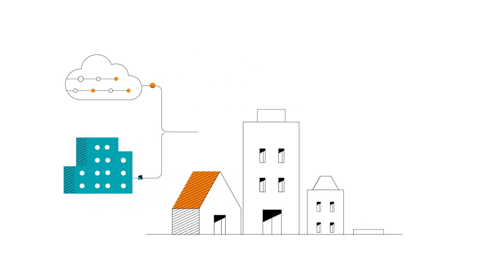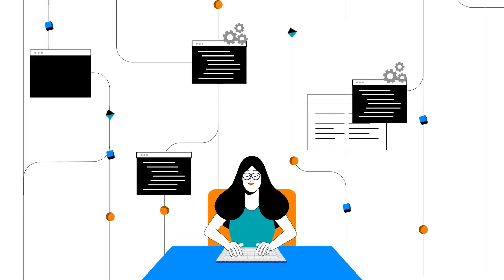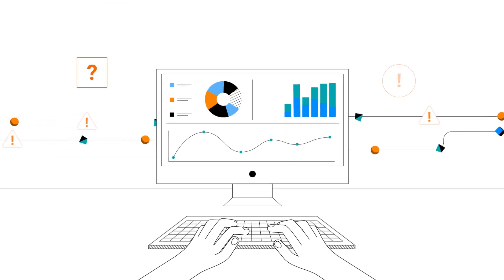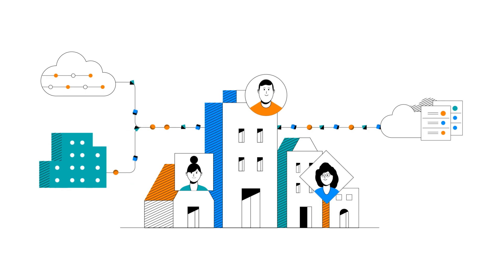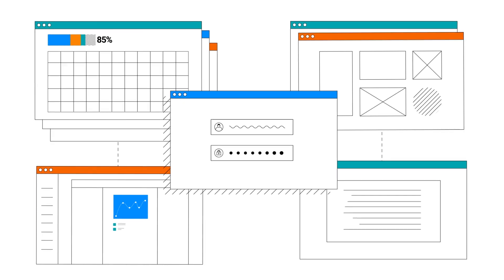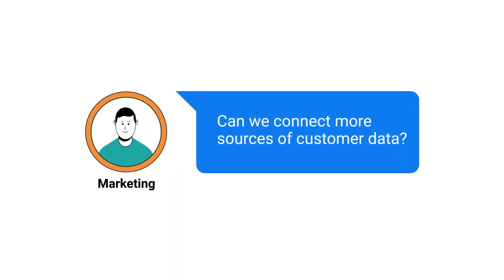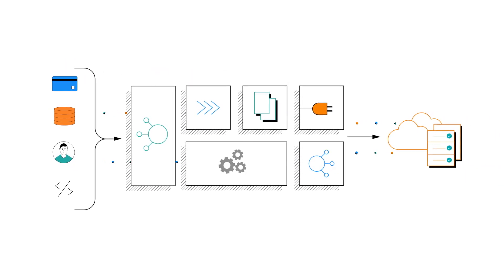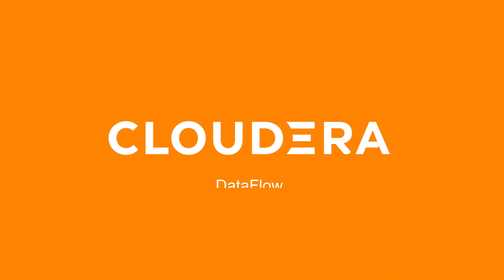Universal Data Distribution with Cloudera DataFlow for the Public Cloud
The speed at which you move data throughout your organization can be your next competitive advantage. Cloudera DataFlow greatly simplifies your data flow infrastructure facilitating complex data collection and movement through a unified process that seamlessly transfers data throughout your organization. Even as you scale.

With Cloudera DataFlow for Public Cloud you can collect and move any data (structured, unstructured, and semi-structured) from any source to any destination with any frequency (real-time streaming, batch, and micro-batch).